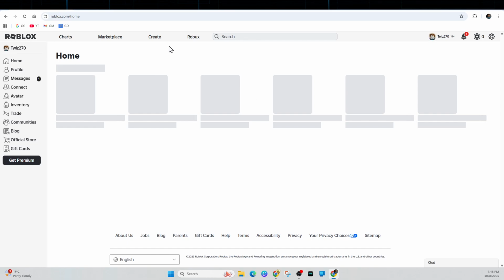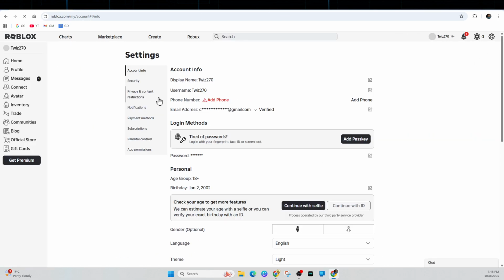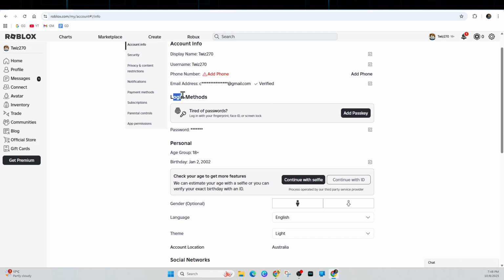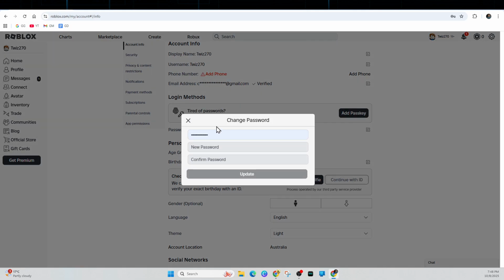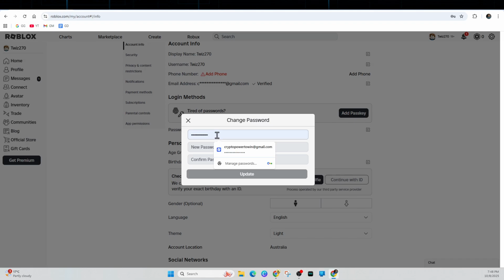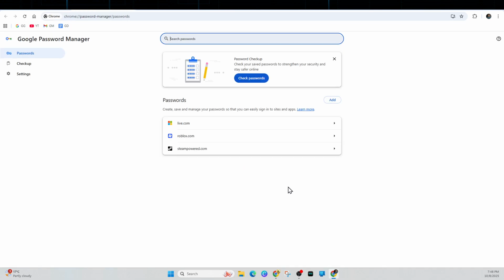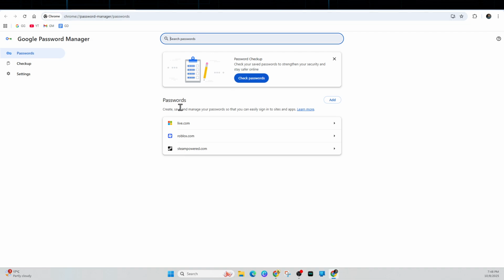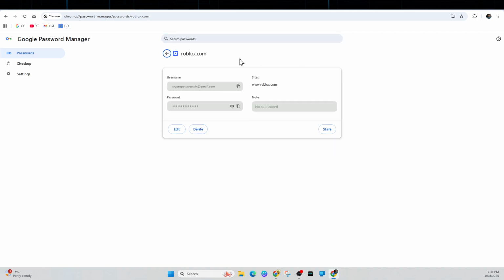How To See Your Roblox Password On PC (Forgotten Password)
Discover the steps to recover your account if you've forgotten your Roblox password on PC. This guide walks you through the official password reset process directly through the Roblox platform. Regaining access to your account is straightforward when you follow the correct procedure using your email or phone number.